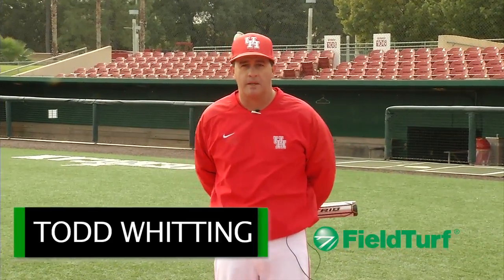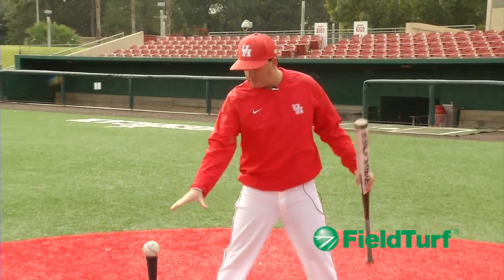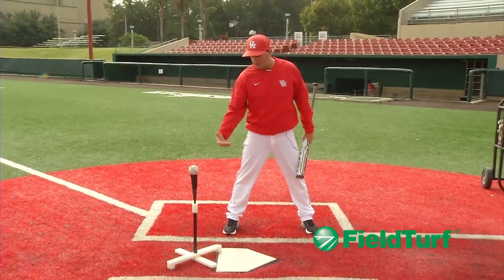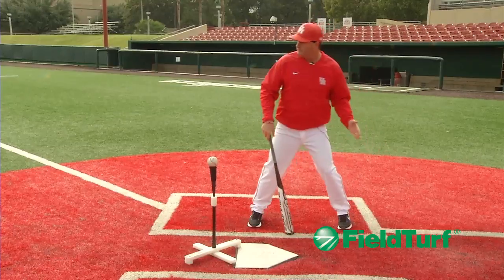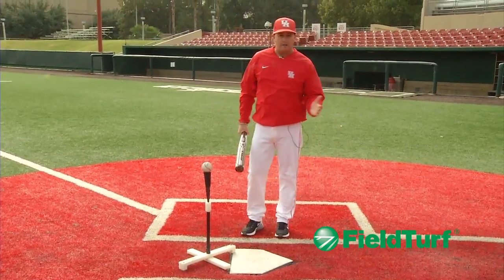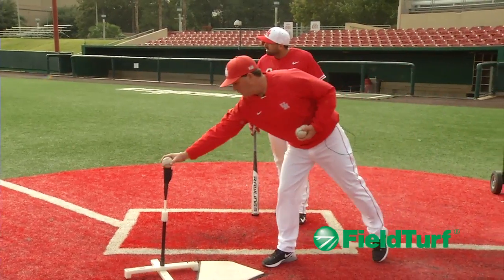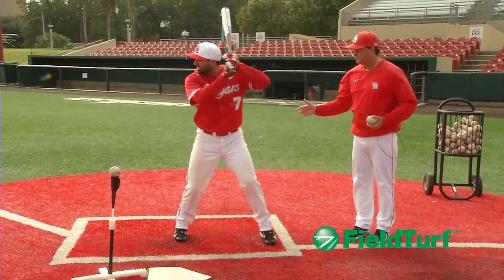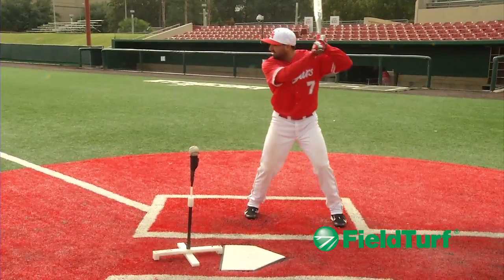Hitting & Proper Weight Transfer Drill - Baseball Training with Todd Whitting on FT Academy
Welcome to the FT Academy!

A series created to help you train and learn from the best instructors in the world of sport. From Pro to Amateur the FT Academy brings you the drills to help elevate your game.

In our baseball series, Todd Whitting, Head Baseball Coach at the University of Houston runs through a variety of drills to perfect every aspect of your game.

Today's drill overviews how to properly transfer your weight to increase contact with the ball while hitting.